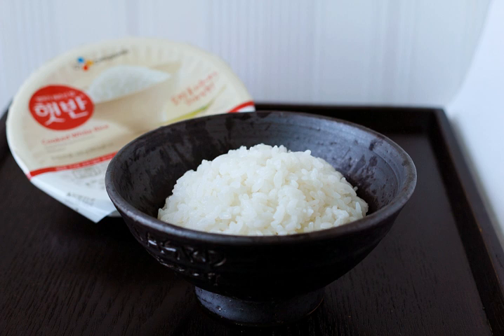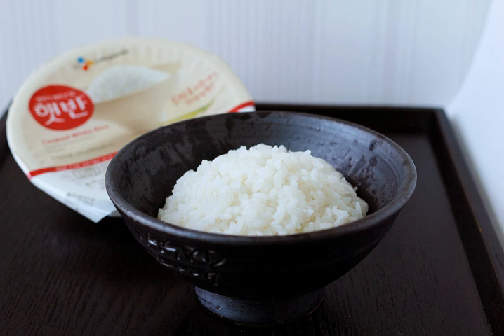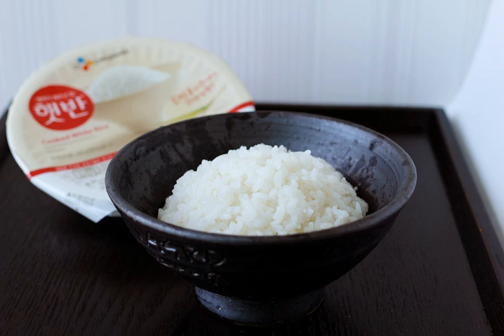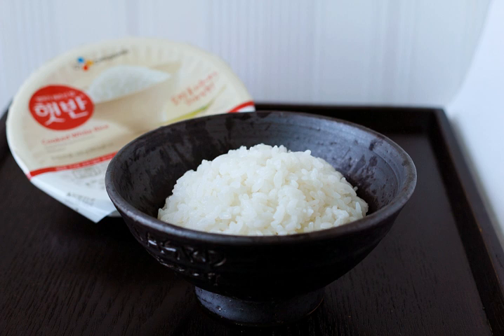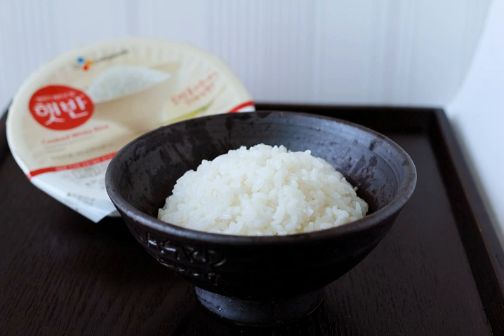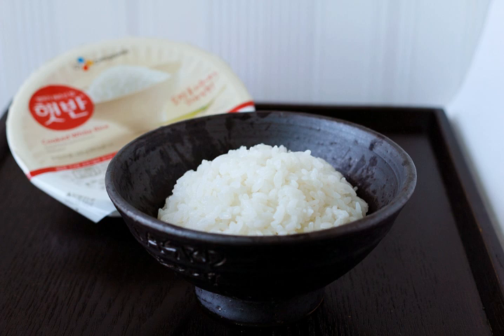Instant rice | Wikipedia audio article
This is an audio version of the Wikipedia Article:
Instant rice

00:00:24 1 Preparation process
00:01:07 2 Advantages
00:01:32 3 Disadvantages
00:02:19 4 Major brands

- Socrates

SUMMARY
Instant rice is rice that has been precooked. Some types are microwave ready. Some types are dehydrated so that they cook more rapidly.  Regular rice requires 18-30 minutes to cook while instant rice needs 1-7 minutes. Because it has already been cooked, all that is necessary to prepare instant rice is to simply microwave it or re-hydrate it with hot water.